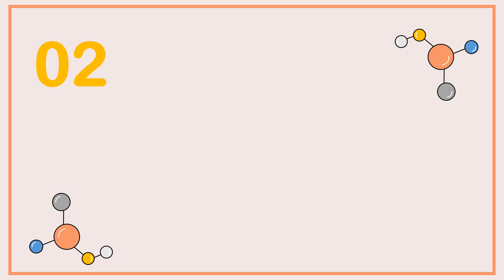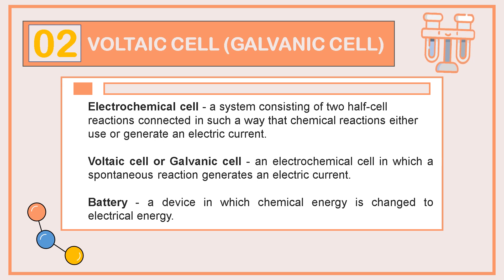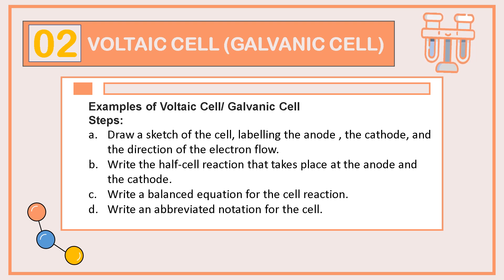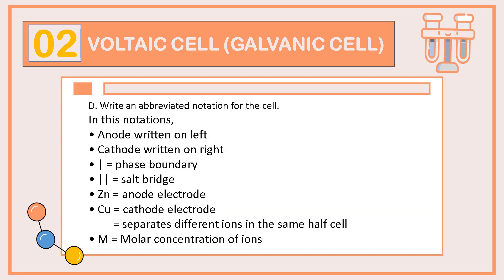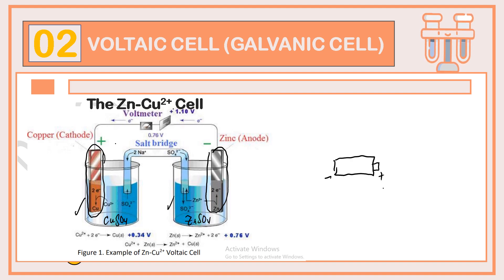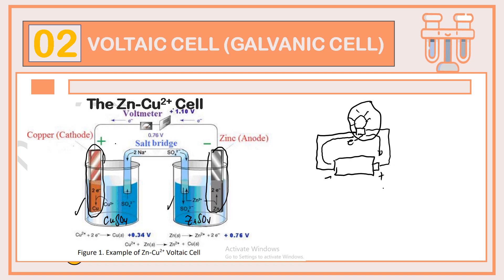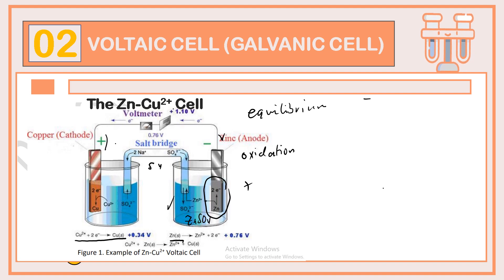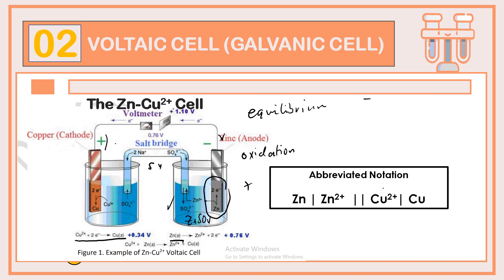Part II Galvanic Cell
Continuation of lectures under ElectroChemistry for Chemistry for Engineers